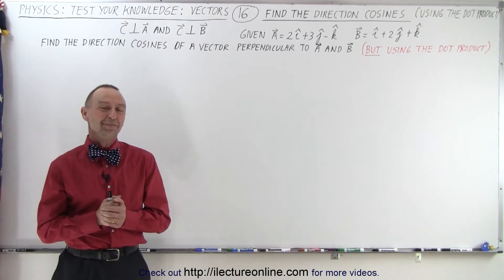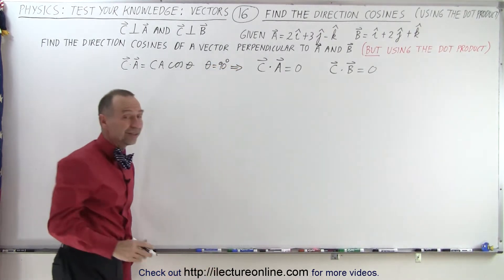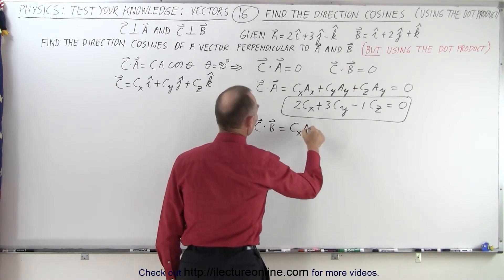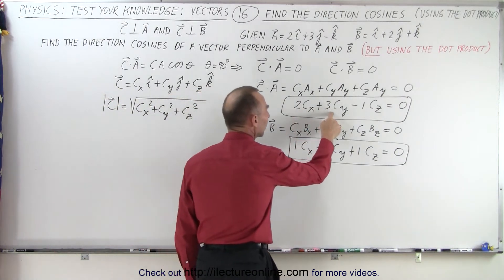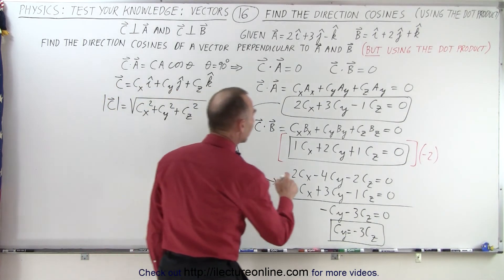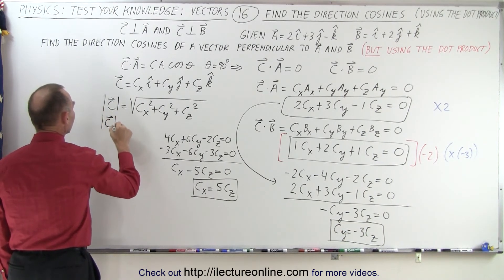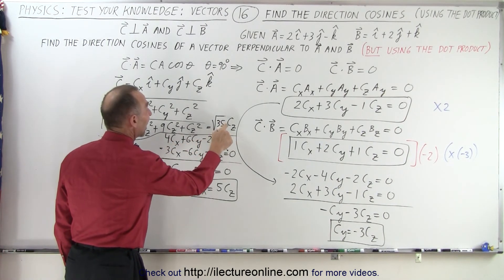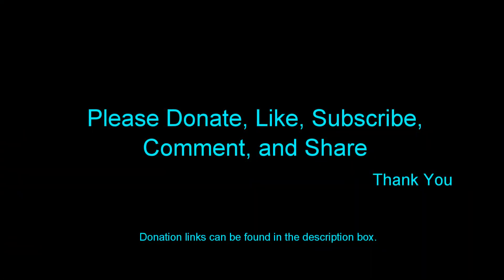Physics - Test Your Knowledge: Vectors (16 of 30) Find Direction Cosine (Dot Product)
In this video I will find the direction cosines of a vector perpendicular to vector A and B using the dot product. Given C is perpendicular to A and C is perpendicular to B and A=2i+3j-k and B=i+2j+k.